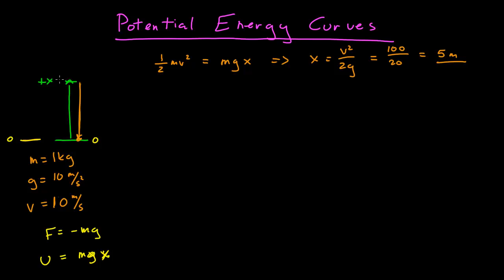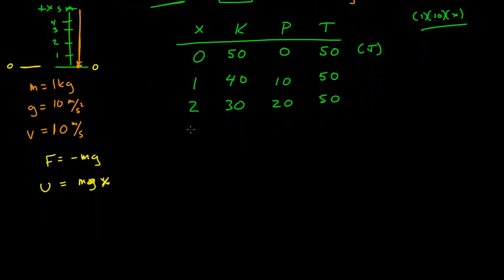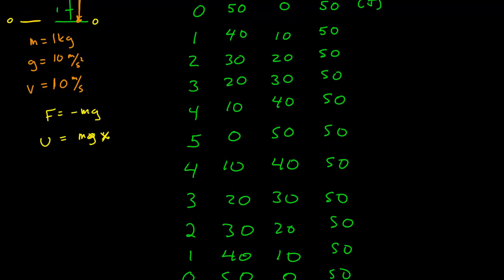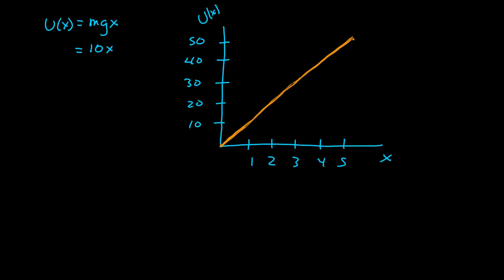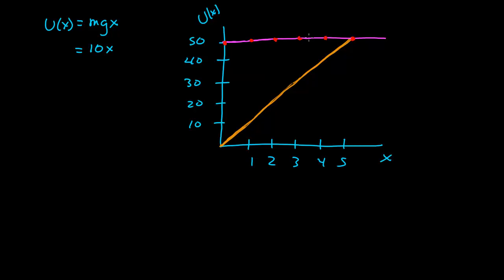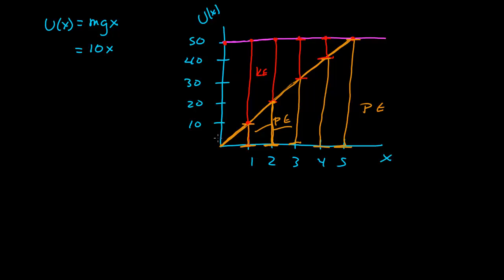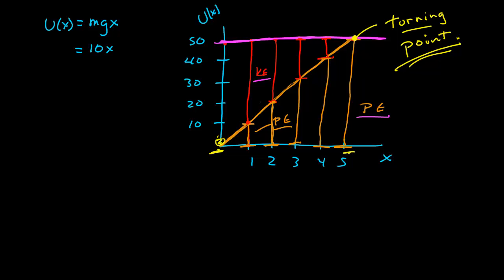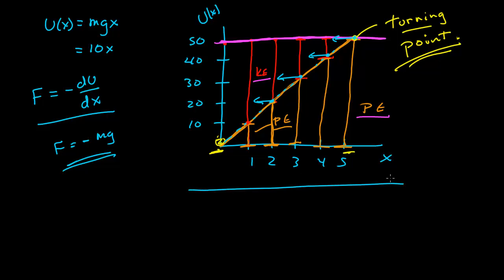Potential Energy Curves